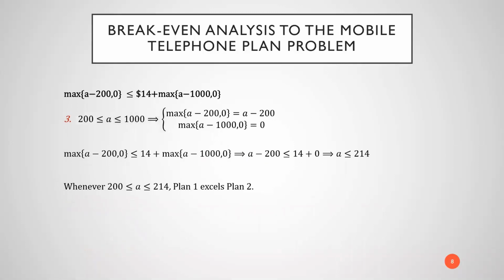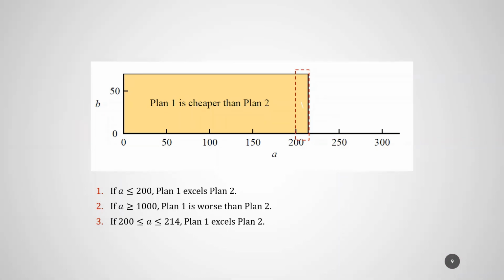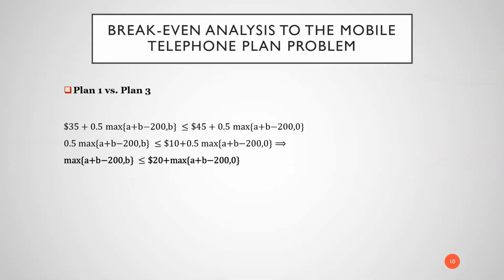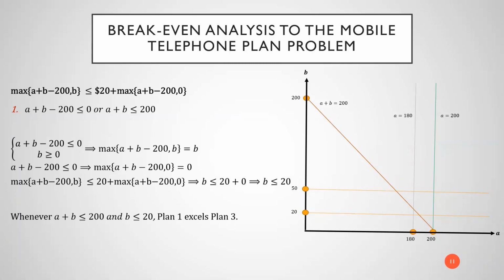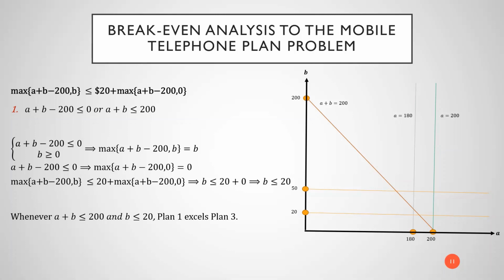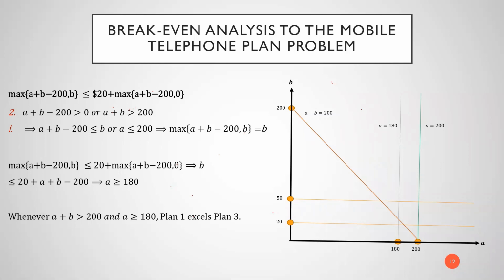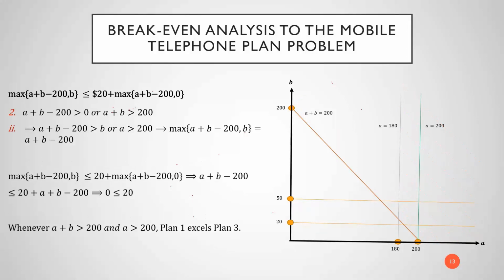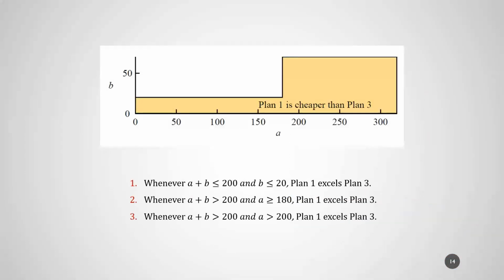Break Even Analysis2